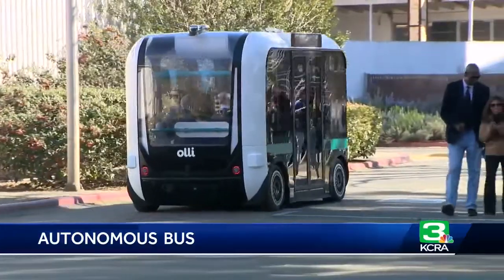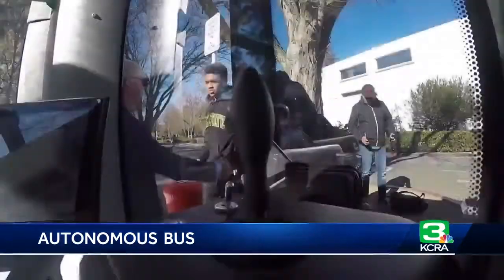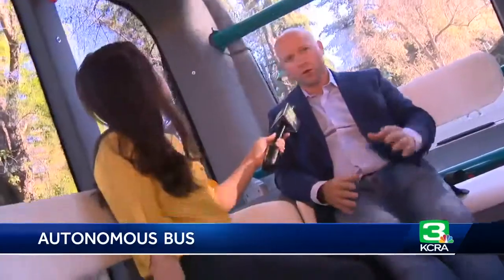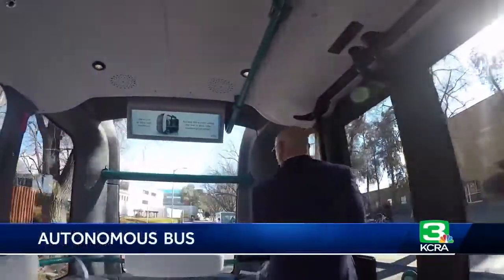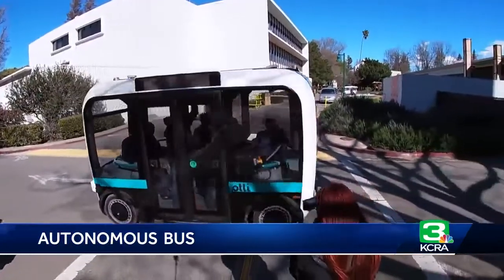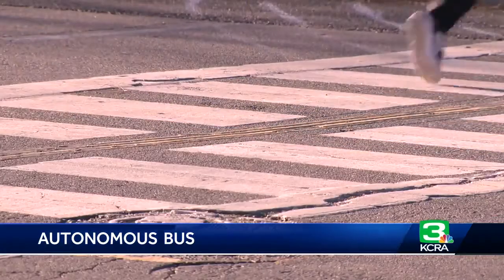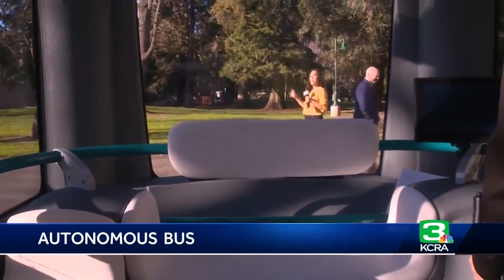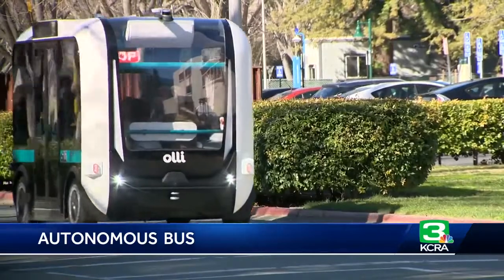Driverless shuttles take off at Sacramento State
Self-driving electric shuttle debuted at Sacramento State on Thursday. Olli is a box shuttle with a glass top and is partially 3D-printed. Get the full story in the video above.